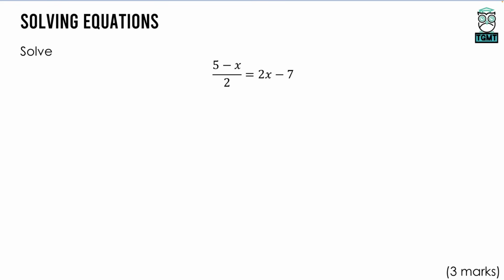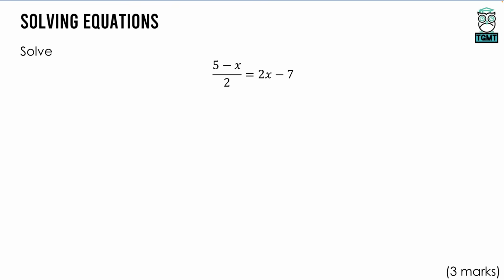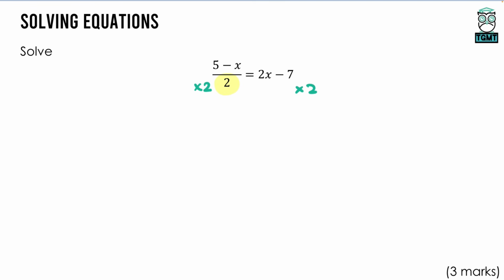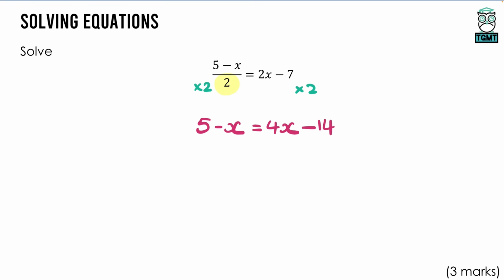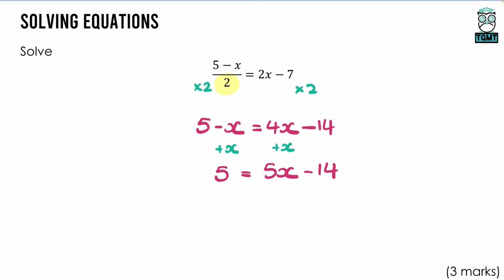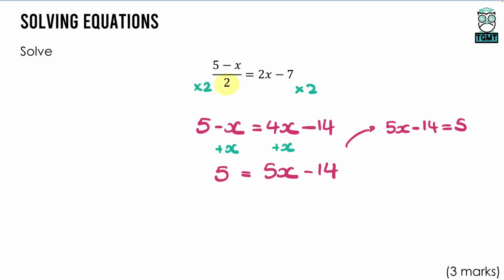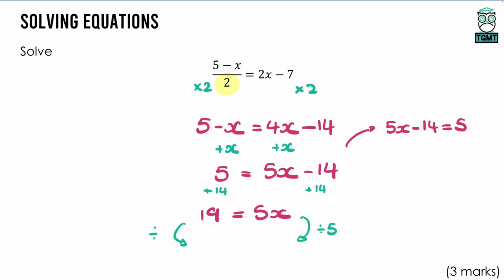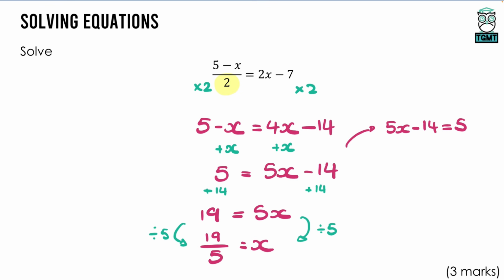Difficult Equations with Fractions for Paper 1 Non Calculator | Crossover GCSE Maths 14th May 2026